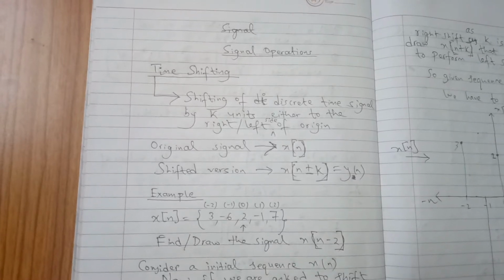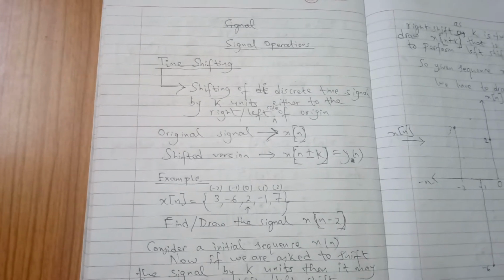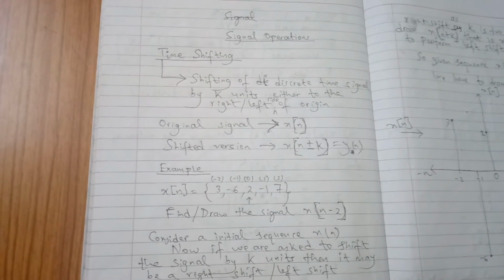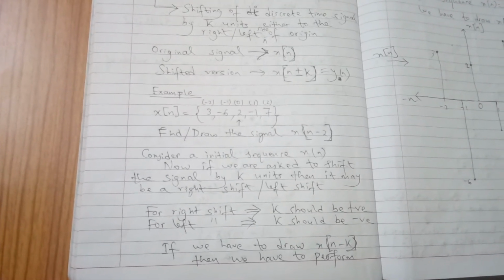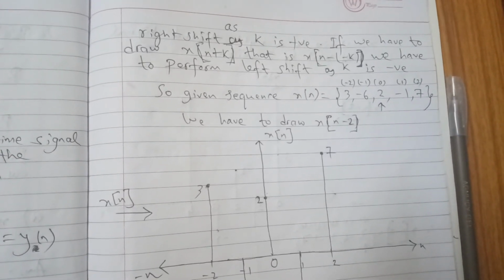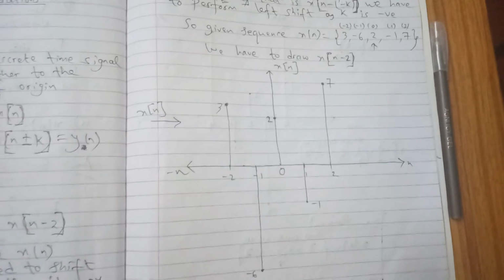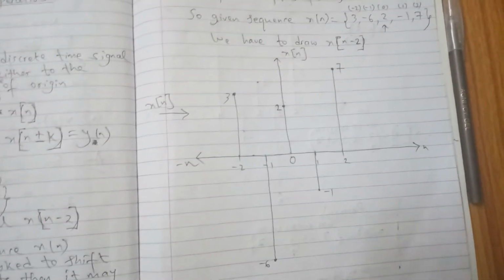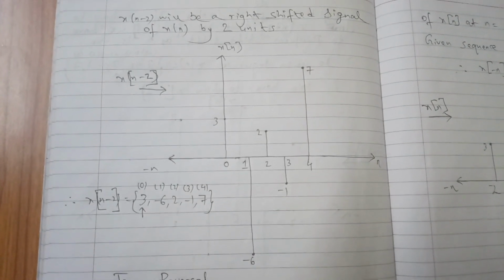Digital Signal Processing lecture 3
How to perform time shifting of a discrete time signal.
Drop your valuable feedbacks in the comment section which will help me to improve my videos and will motivate me to work harder